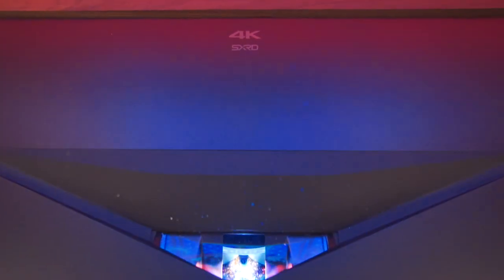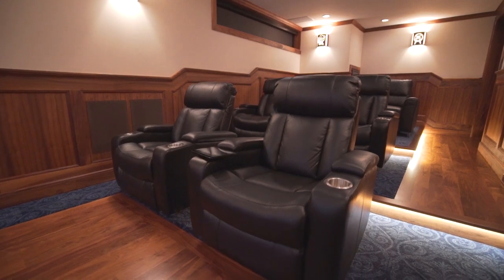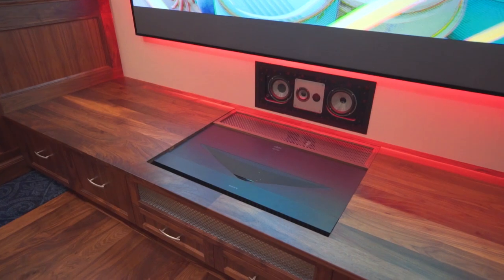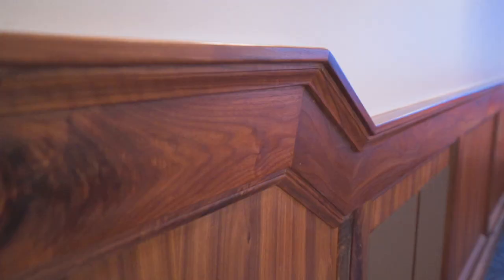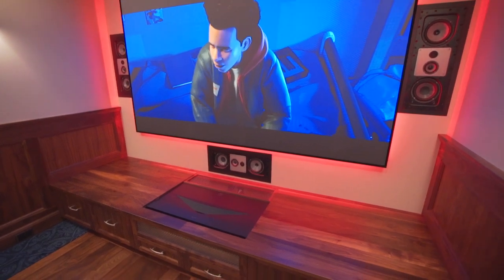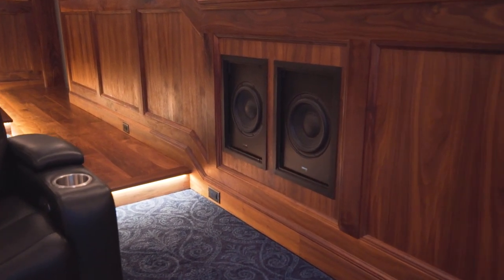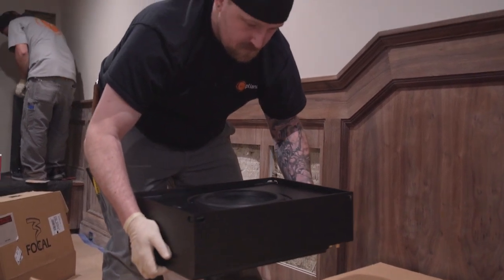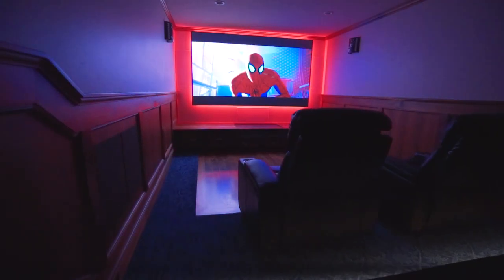Seattle Home Theater Makeover by Wipliance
With the right team and the right expertise, even the most challenging spaces can be transformed.

Join us as the Wipliance and Chapman Construction teams take this blank slate of a bonus room in Seattle and create an immersive home theater experience that is custom-tailored to the client's objectives.

Unique challenges included the low ceiling height and dimensions of the space, along with a need for advanced soundproofing. Our team worked to create a design that would allow for three rows of tiered seating, perfect for entertaining friends and family. Gorgeous walnut wainscoting and architectural elements gives the room a polished finish. A Sony 4K short throw projector blasts a crystal clear image onto a 110" Screen Innovations ambient light reducing projector screen. No worries about anyone walking in front of the projector with this incredible short throw setup.

Focal in-ceiling and in-wall speakers create high-fidelity, Dolby surround sound in orchestration with the AudioControl Maestro receiver line. A Lutron blackout shade and lighting controls set the mood for movie watching, and everything comes together in harmony through the Control4 automation system. The client is a single button press away from getting the show started.

To learn more about home theater solutions from Wipliance, visit us